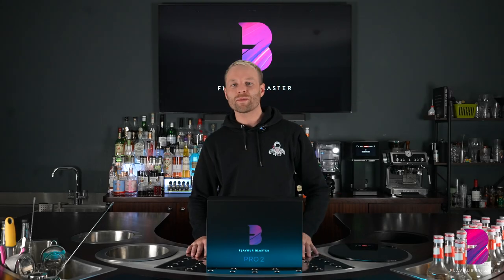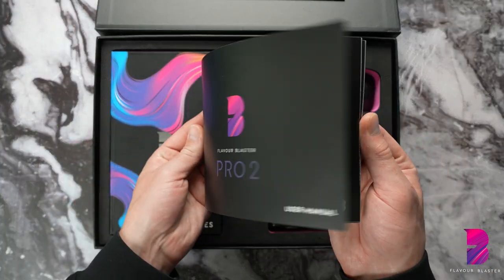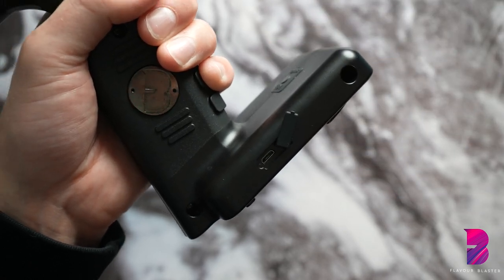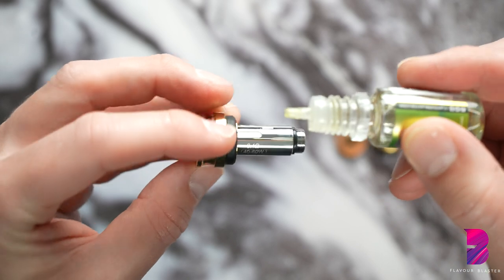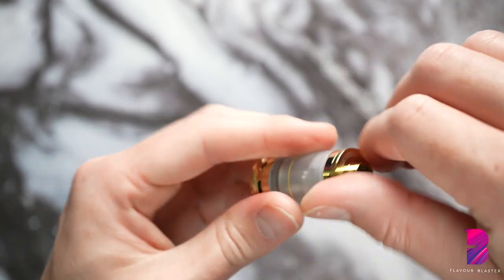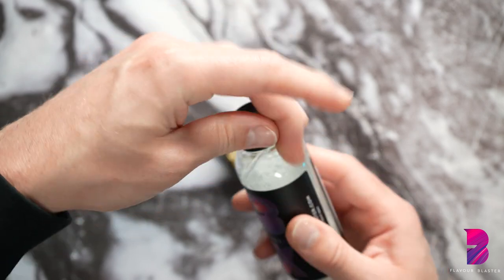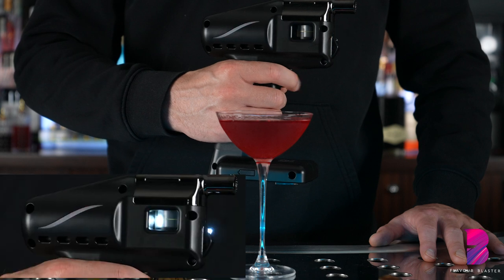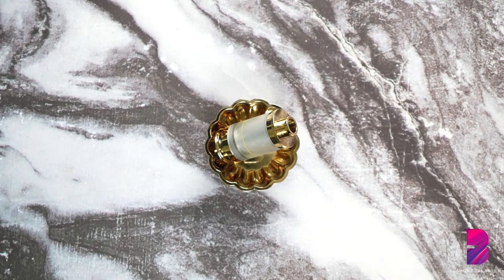Flavour Blaster Unboxing Your Pro 2 | Help Video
00:00 - Intro
00:25- Today’s topic
00:42 - Unboxing
1:28 - Charging
1:55 - Filling aroma tank
3:10 - Inserting aroma tank into the blaster
3:32 - Bubble X liquid
3:53 - Creating your first bubble
4:30 - Clear bubbles
4:52 - Cleaning and maintaining
5:23 - Outro

In this episode, we do a full run-through on the steps required when unboxing and setting up your Flavour Blaster Pro 2 kit.

If you want to increase the longevity of your Flavour Blaster Pro 2 for long term success this training information is essential!

About Us:

The Flavour Blaster Pro 2 elevates customers experience and sets new standards in the hospitality industry. It is a multipurpose tool designed to help create exceptional experiences. Whether you are looking to create Smokey cocktail garnishes, infuse sweet or savoury dishes or add some playfulness to your next event, this is an essential tool for any serious professional or content creator who wants to grab attention and improve customer experience.